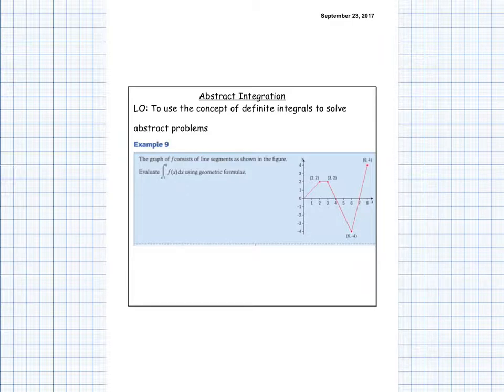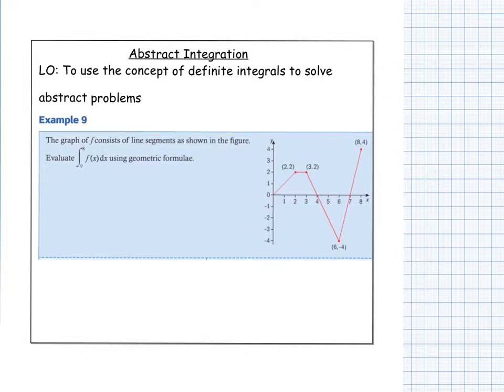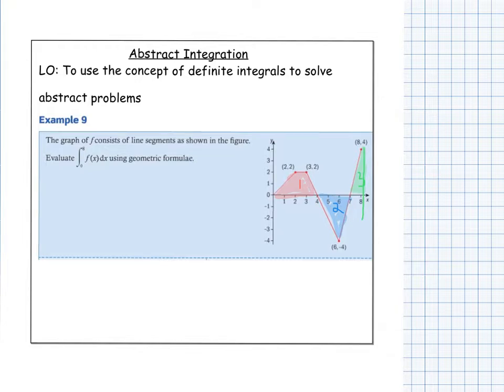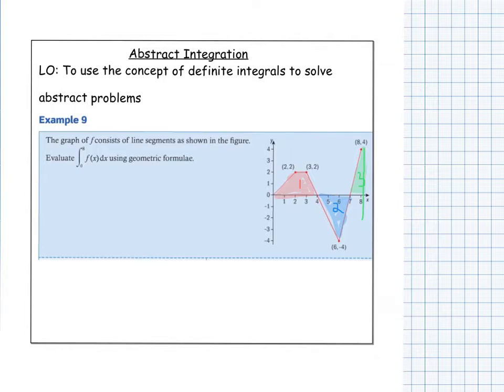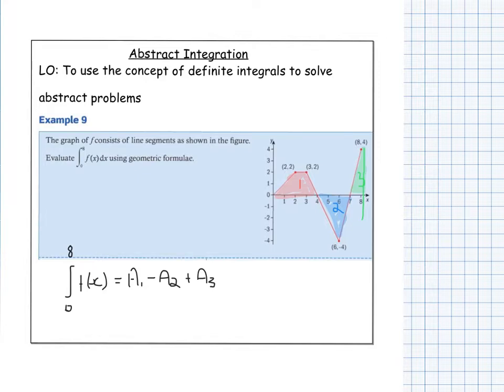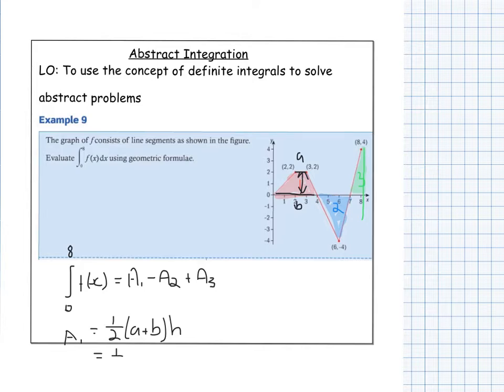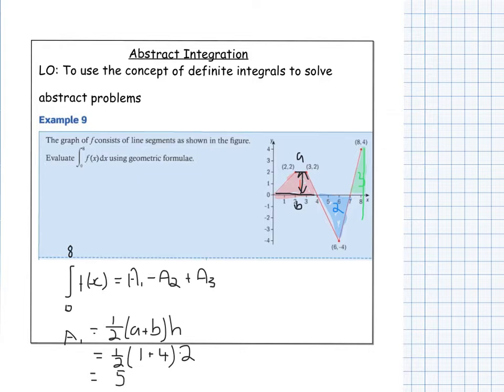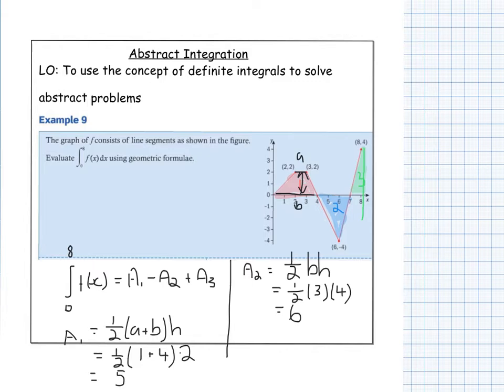abstract Integration 1